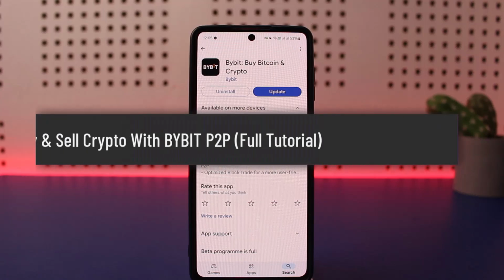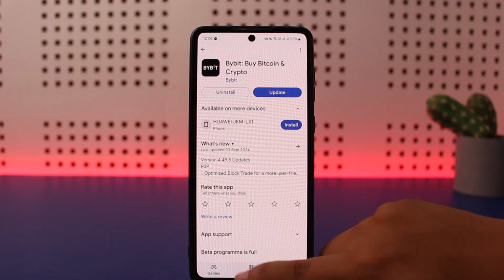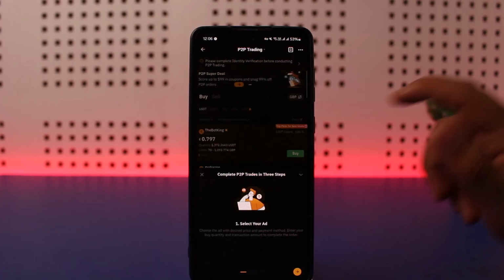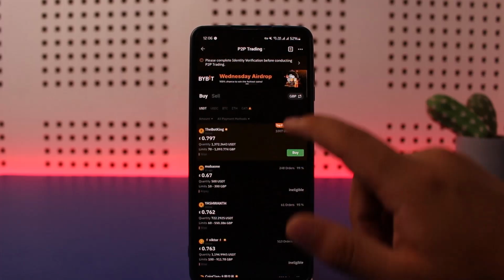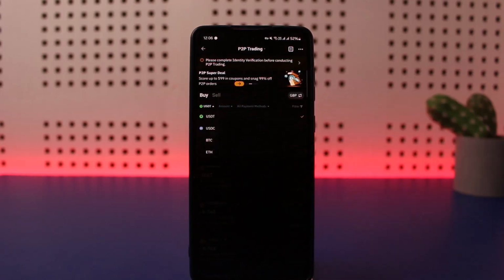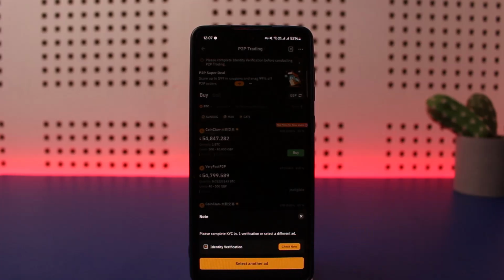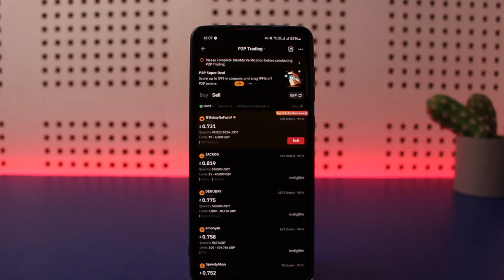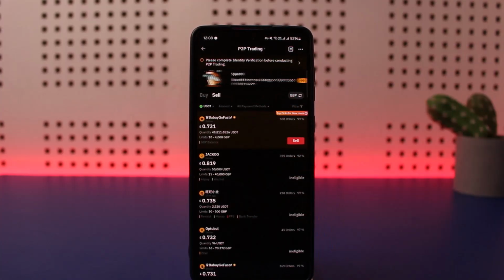How To Buy & Sell Crypto With BYBIT P2P | Full Tutorial !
In this video, the creator explains how to **buy and sell crypto on Bybit** using **P2P (Peer-to-Peer) trading**. The process is simple and can be completed in a few steps. Here's a detailed guide to help you get started:

### Step-by-Step Guide to Buying and Selling Crypto on Bybit via P2P Trading:

1. **Log into Your Bybit Account**:
   - Start by opening the **Bybit app** or website and logging into your account.
   - Ensure your account is **verified** (KYC verification) before proceeding.

2. **Navigate to the P2P Trading Section**:
   - On the home page, tap on the **P2P Trading** option. This will take you to the **P2P trading page**.
   - You’ll see options to **Buy** or **Sell** crypto.

3. **Select a Cryptocurrency to Buy**:
   - If you’re buying, tap on the **Buy** tab and select the token you wish to purchase, such as **USDT**, **BTC**, or **ETH**.
   - You’ll be presented with various **ads** from sellers offering different prices and payment methods.

4. **Choose an Ad**:
   - Review the available ads and select one based on the **price** and **payment method** that suits you.
   - Once you select an ad, enter the **quantity** of crypto you wish to buy and the **transaction amount**.

5. **Make Payment**:
   - Complete the **bank payment** to the seller using the payment information provided. **Bybit does not charge any fees** for P2P trades.
   - Follow the payment instructions carefully to avoid delays.

6. **Receive Your Crypto**:
   - Once the seller confirms your payment, they will release the crypto, and it will be deposited into your **funding account**.
   - You can check your funding account to confirm the received crypto.

### Selling Crypto on Bybit Using P2P:

1. **Switch to the Sell Tab**:
   - If you want to sell crypto, tap on the **Sell** tab in the P2P section.
   - Select the cryptocurrency you want to sell, like **USDT**, **BTC**, or others.

2. **Choose an Ad**:
   - Review the available **buying ads** and choose one that matches your selling requirements.
   - Enter the **amount** you wish to sell and confirm the details.

3. **Receive Payment**:
   - Once a buyer confirms the transaction, they will make the payment to you based on your preferred payment method.
   - After confirming the payment, release the crypto to the buyer.

### Timestamps:

0:00 Introduction
0:12 Overview of P2P Trading on Bybit
0:25 Selecting an Ad to Buy Crypto
0:35 Completing Payment to the Seller
0:45 Receiving Crypto in Your Account
1:00 Selling Crypto Using P2P
1:25 Conclusion

### Summary:

To **buy crypto** on Bybit using P2P, log in, select the token you want to buy, choose an ad based on price and payment method, complete the payment, and receive the crypto in your funding account. For **selling**, choose the Sell tab, select a buyer, confirm the payment, and release the crypto.